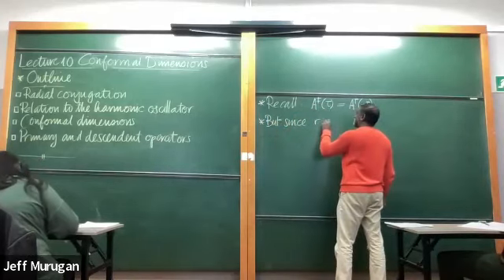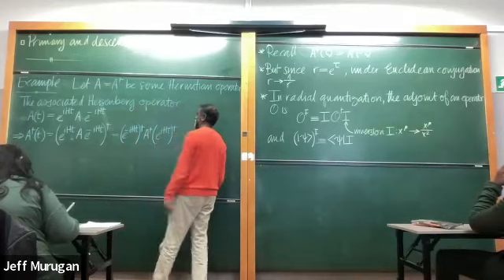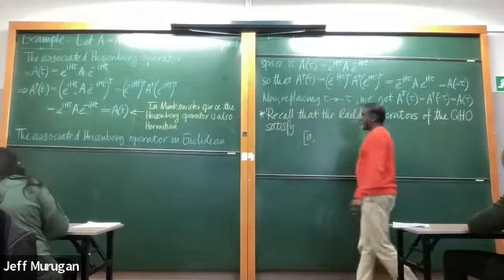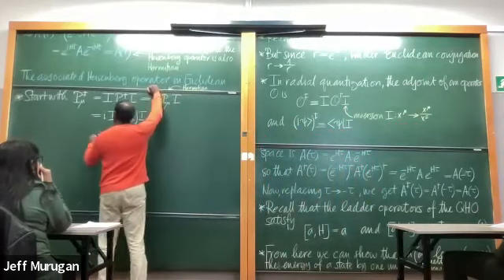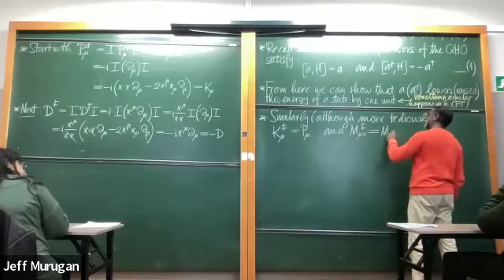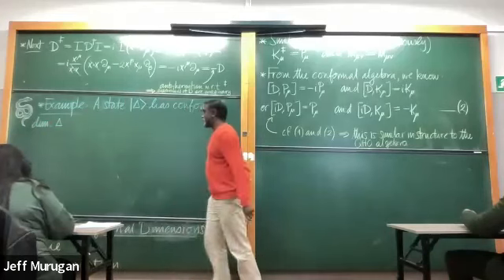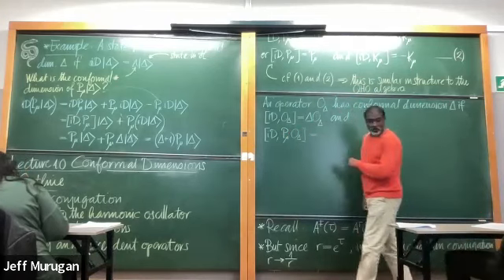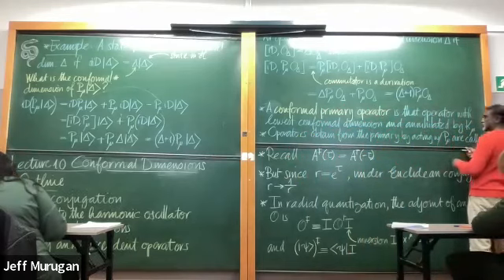CFT 2023 Lecture 10 Conformal Dimensions